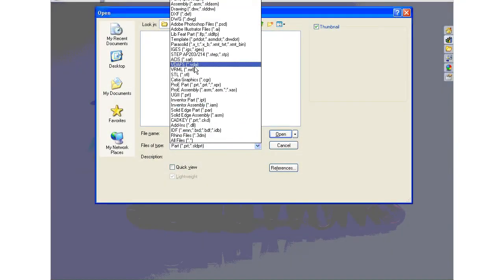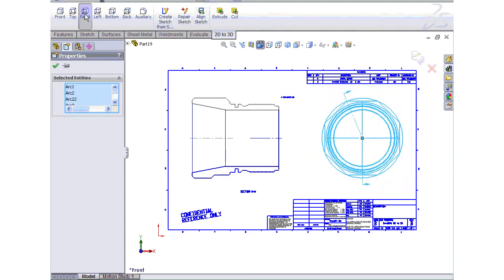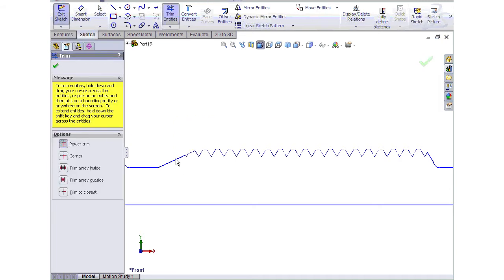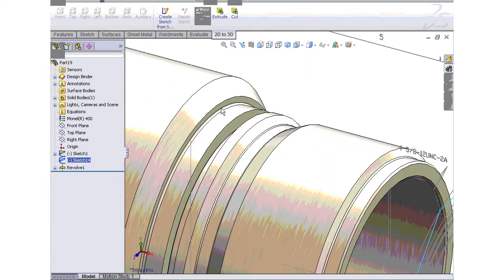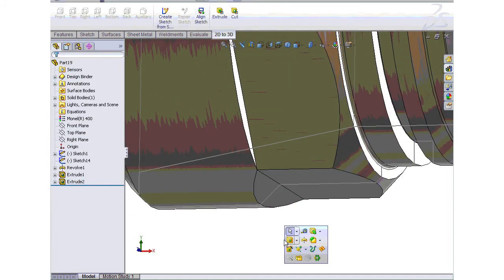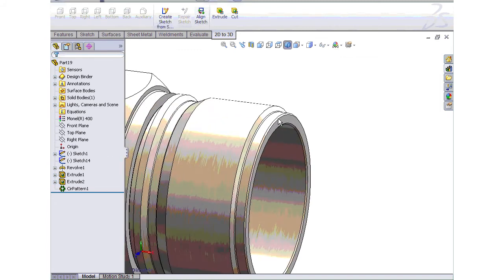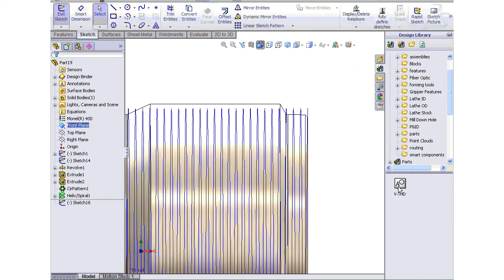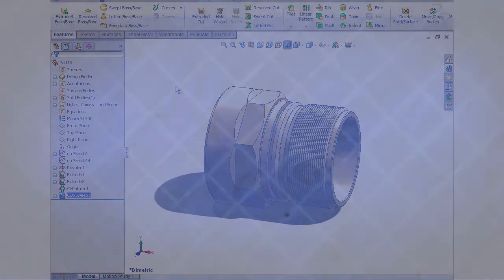2D to 3D Conversion